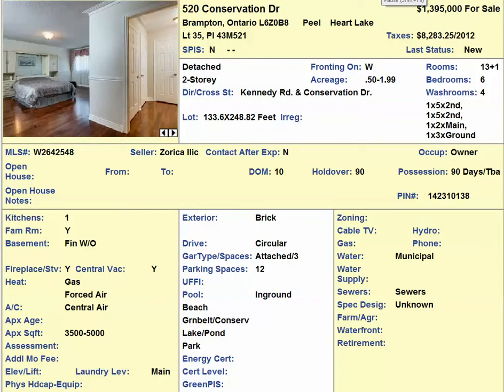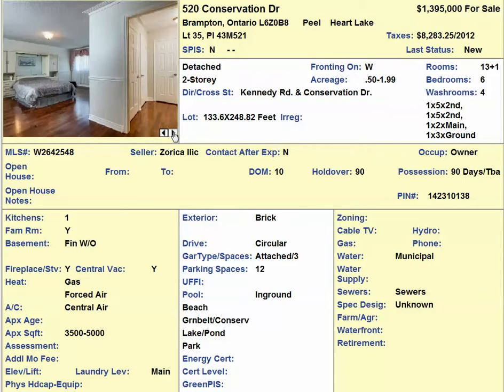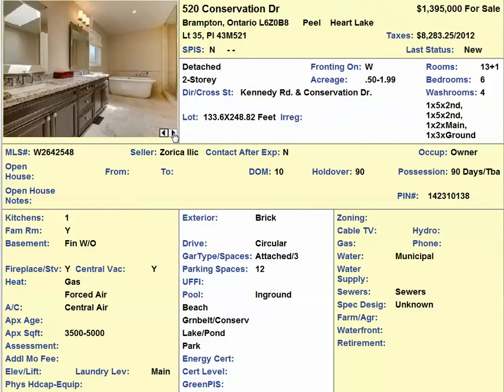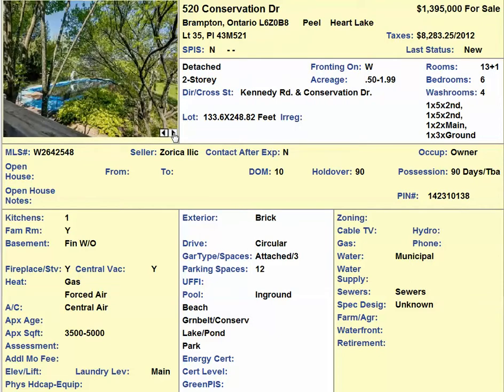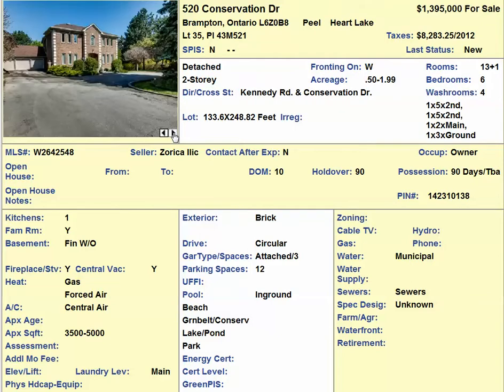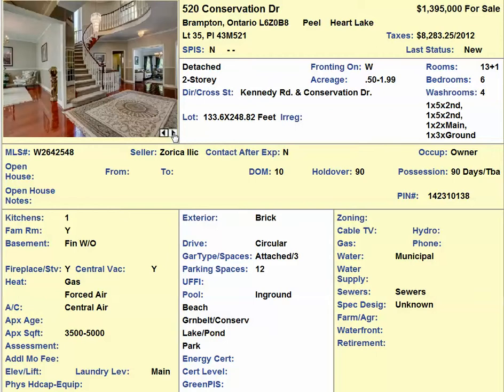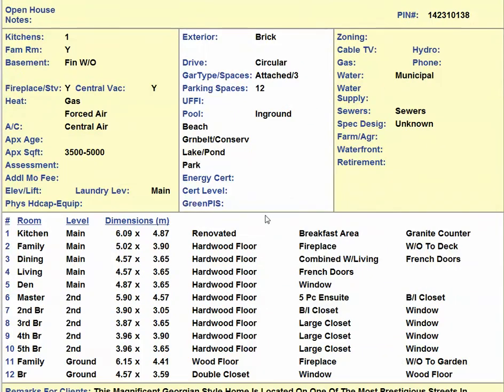520 Conservation Drive Brampton, Ontario Home For Sale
This Magnificent Georgian Style Home Is Located On One Of The Most Prestigious Streets In Brampton, Conservation Drive. This Elegant Home Has Been Beautifully Renovated, Sparing No Expense To Combine Modern Luxury With Elegant Design. Sitting Privately On A Large Lot With Towering Trees, Pool, Gazebo And Triple Car Garage. Spacious Grand Entrance, Spectacular Kitchen W Granite Counters, Backsplash And Built-In Table, Walk-Out To Deck, Large Principal Rooms, to view call Sutton West Realty In.